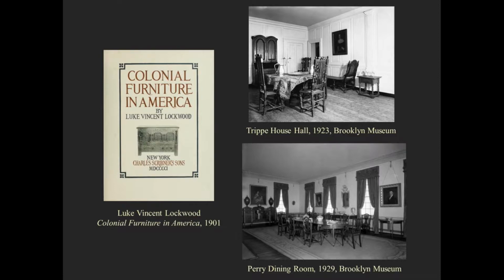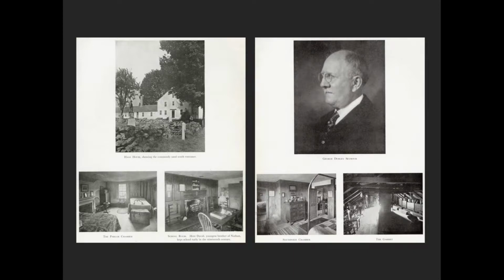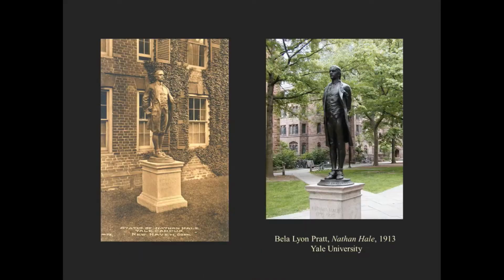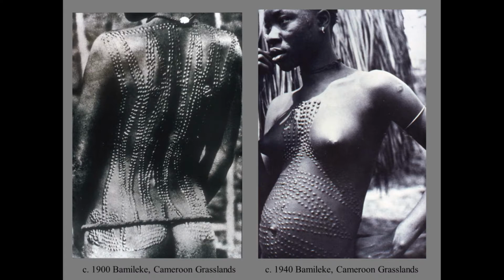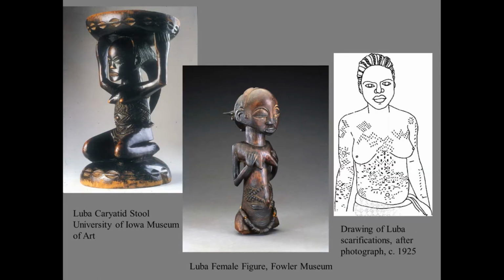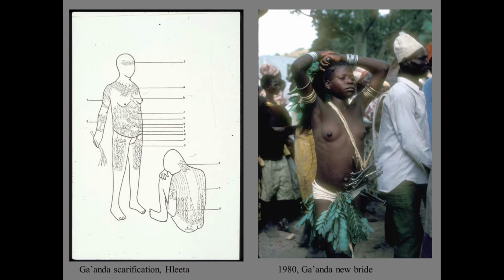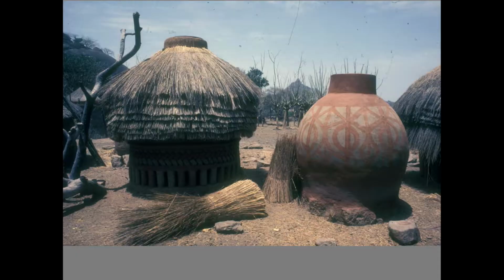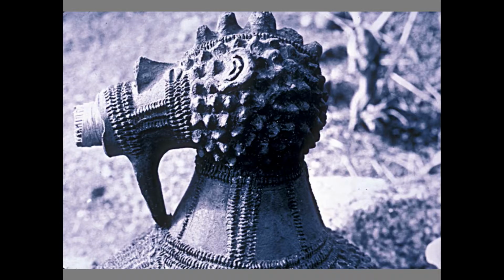"Uses of Things in a Wide Range of Historical Practices" — Catherine Whalen, Marla Berns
History and Material Culture Workshop, Day 2

Session 5: Memory